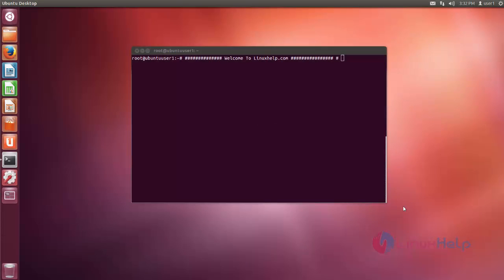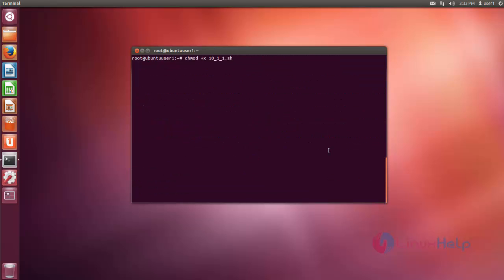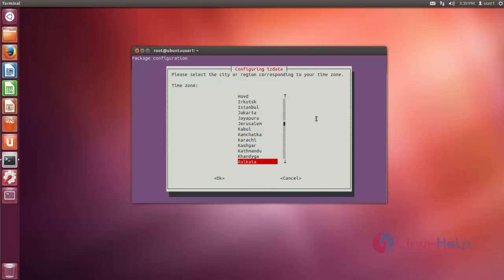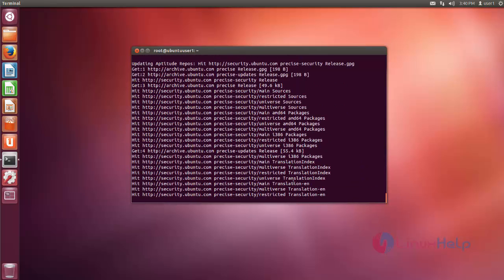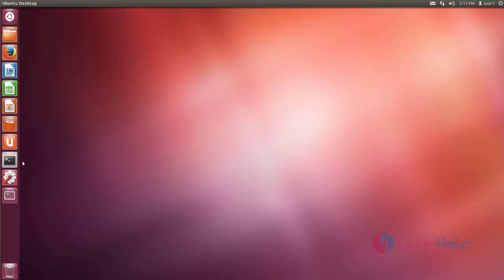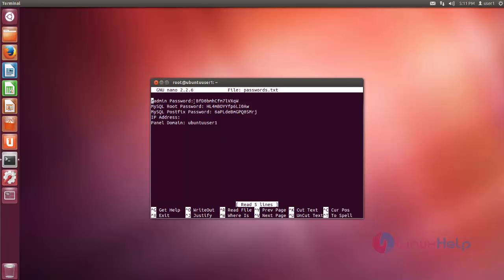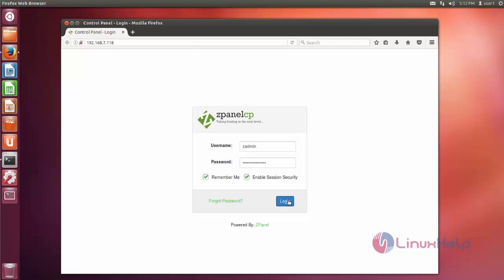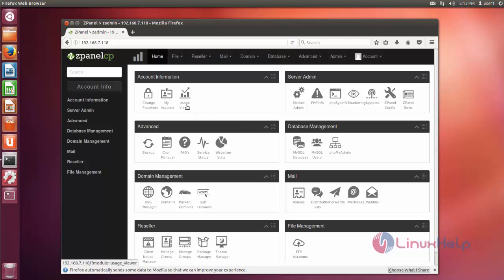How to install ZPanel on Ubuntu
This video covers the installation of ZPanel on Ubuntu. ZPanel is one of the new?web hosting control panels which is available for Ubuntu 12.04, CentOS 6.4 and Microsoft Windows.